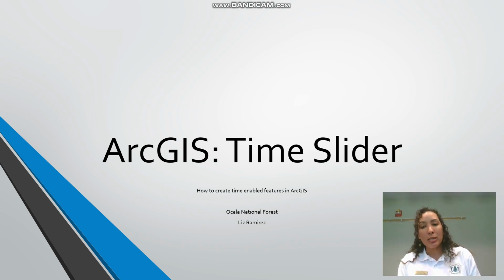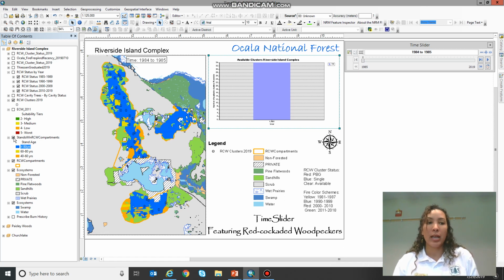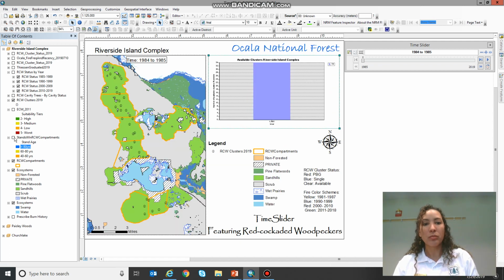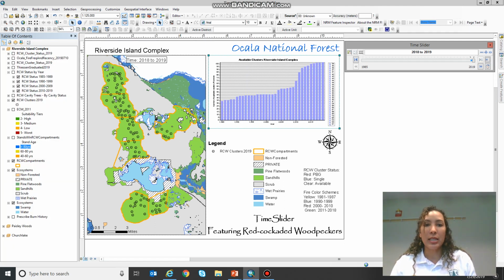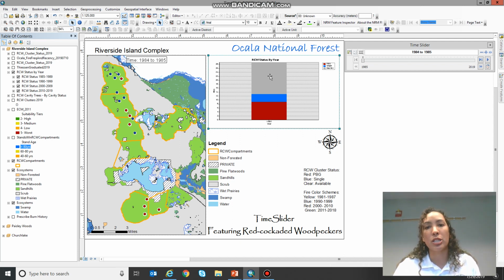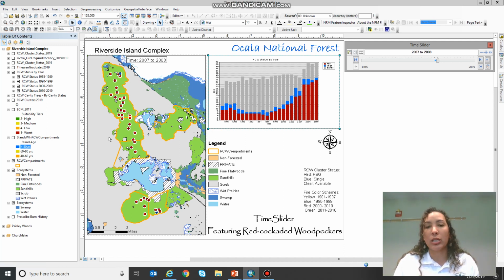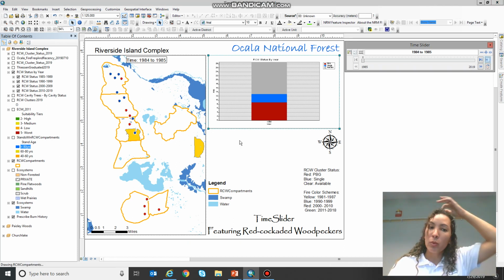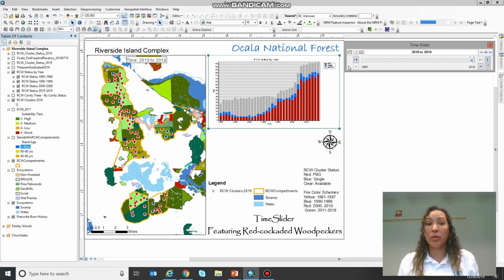ArcGIS TimeSlider RCW Ocala National Forest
How TimeSlider can show layers in both spatial and temporal ways.  I have layers on red-cockaded woodpeckers (RCWs), cluster locations, and fire history since 1985.

ArcGIS, timeslider, RCW, ONF, Ocala National Forest, fire effects, longleaf ecosystem